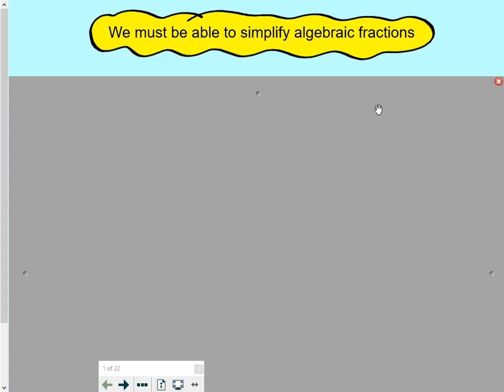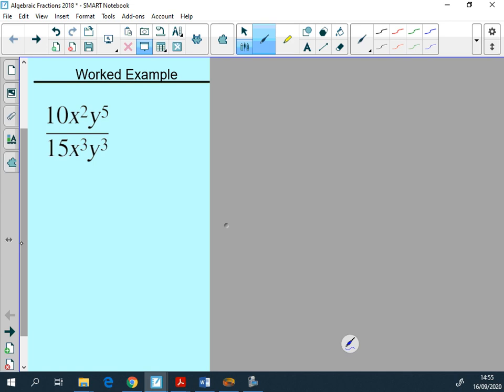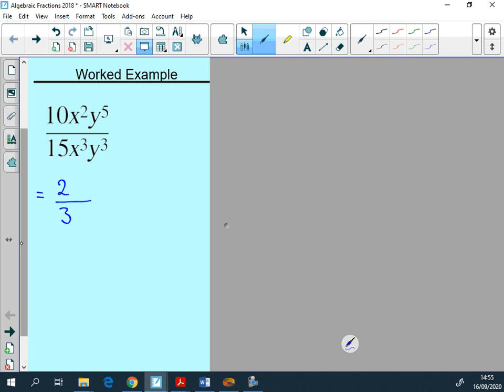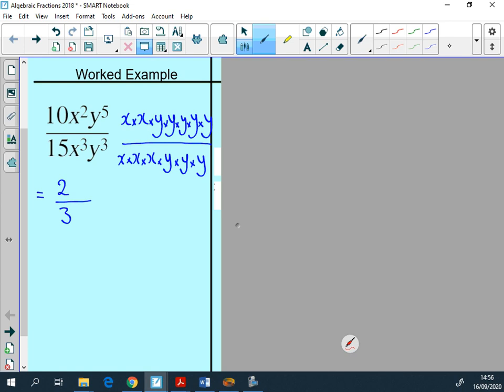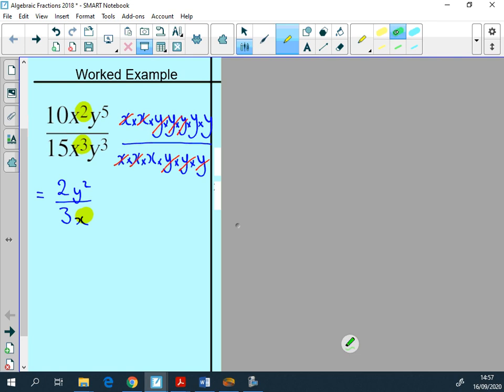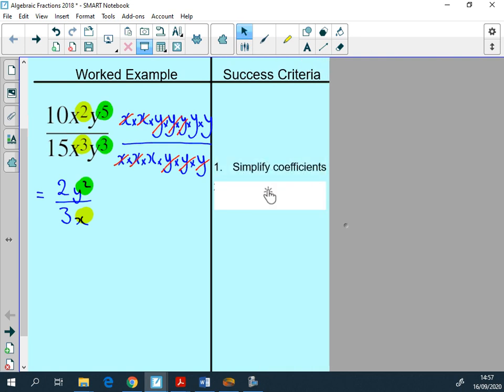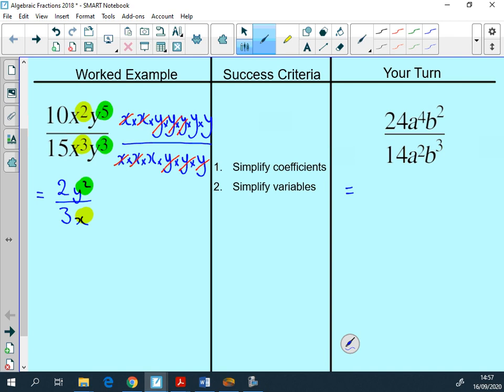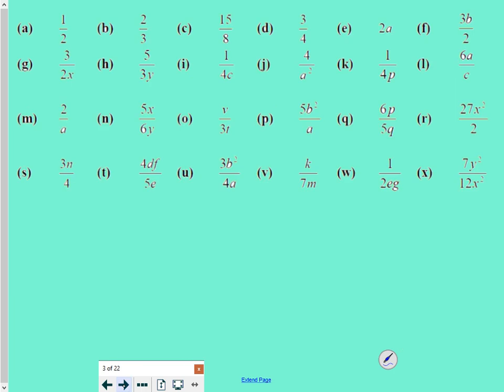Simplifying Algebraic Fractions No Factorising